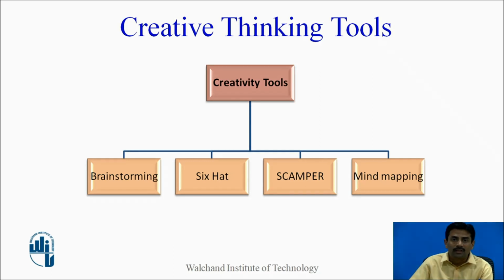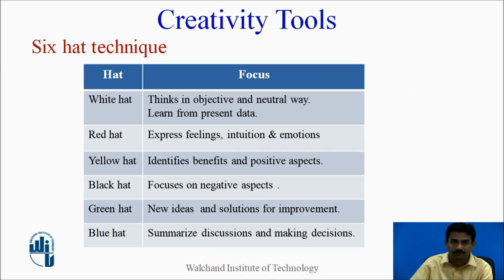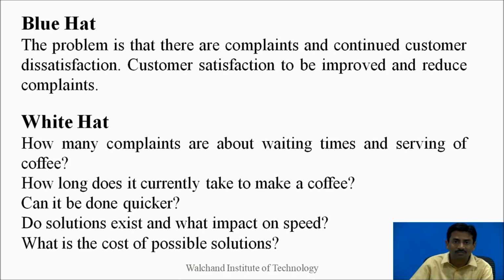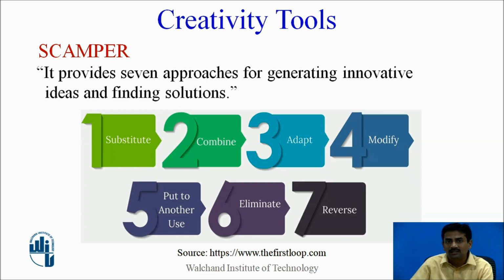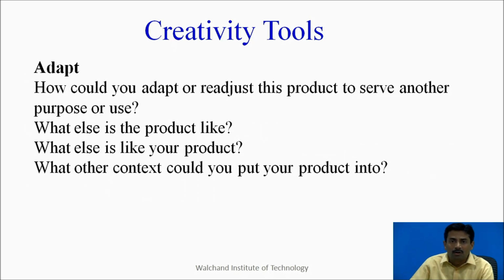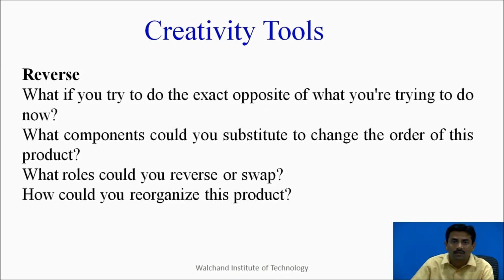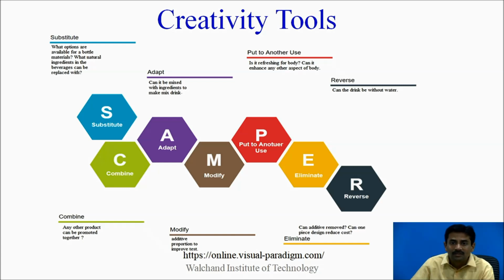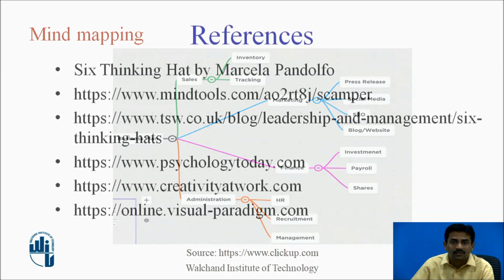Creative Thinking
Mr. Ketan Hulle
Assistant Professor